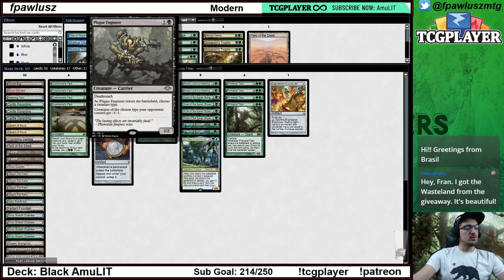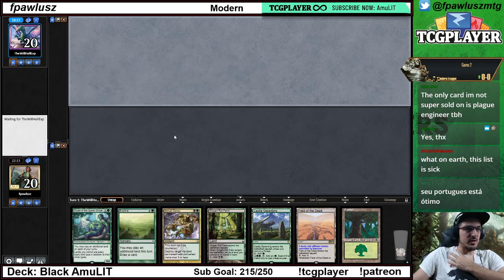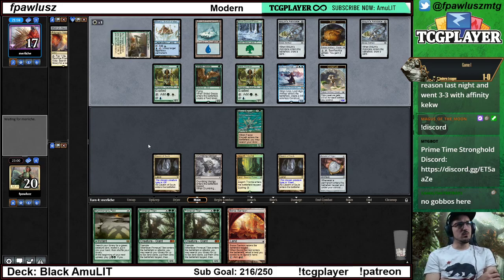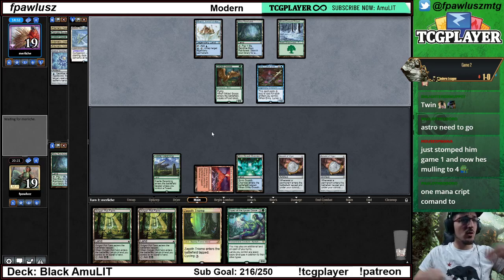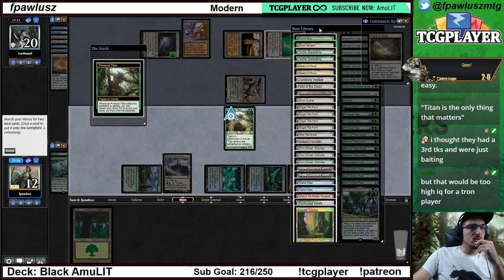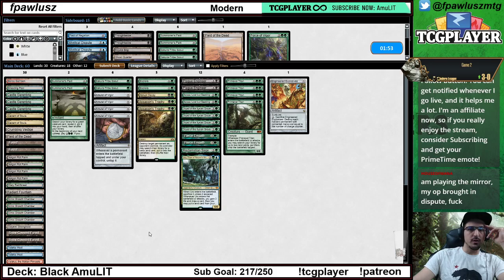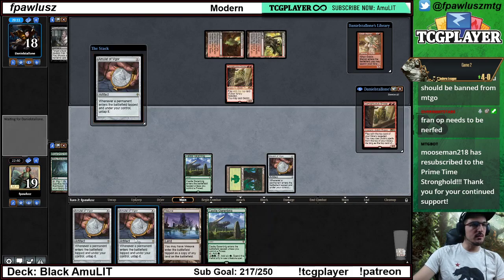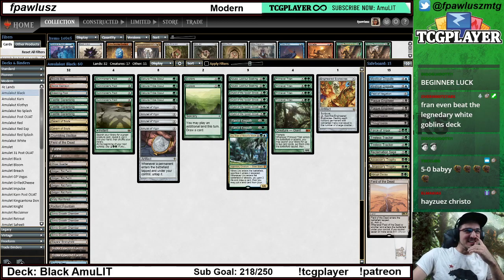Modern - Engineering The (Amu)LITEST Decklists, Part 1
Time for another amuLIT stream! Today we try splashing Black for Plague Engineer because of the uprising of the Goblins deck.

Match 1 - Jund Shadow: 3:41
Match 2 - Yorion Bant Urza: 23:50
Match 3 - Mono U Tron: 50:45
Match 4 - Mardu Goblins: 1:05:55
Match 5 - Rakdos Goblins Combo: 1:14:29